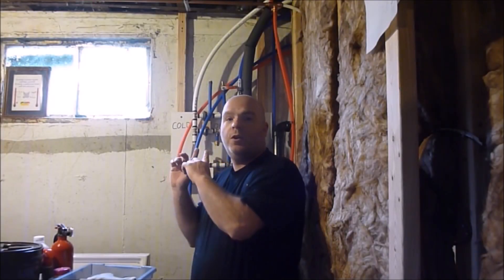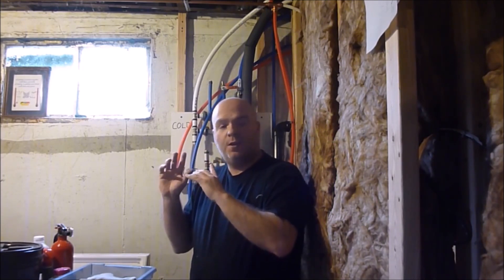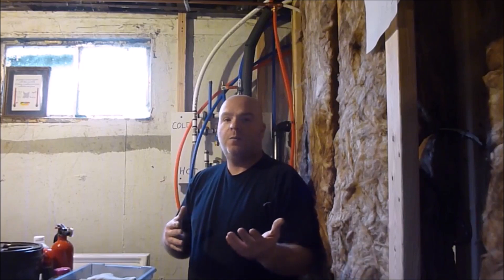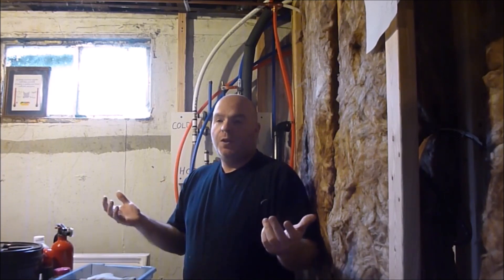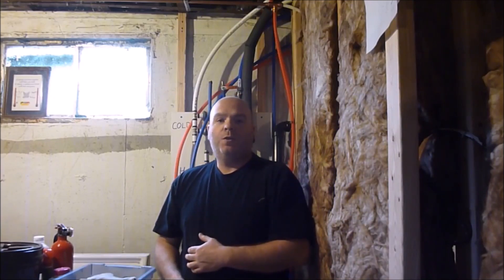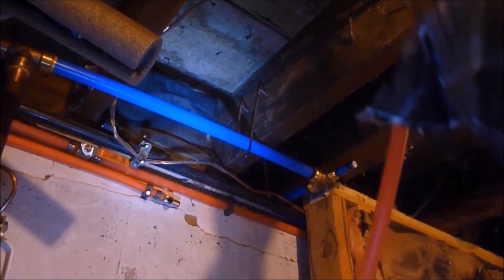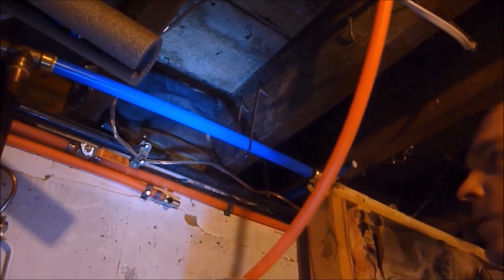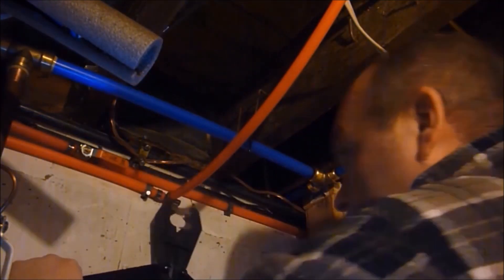RUNNING BATHROOM PEX PLUMBING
PEX PLUMBING TO THE UPSTAIRS BATHROOM